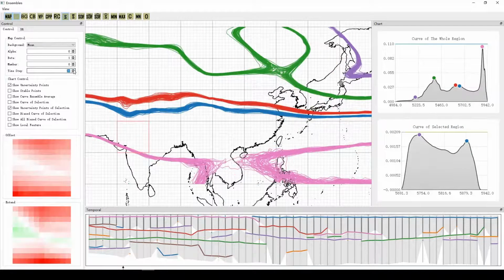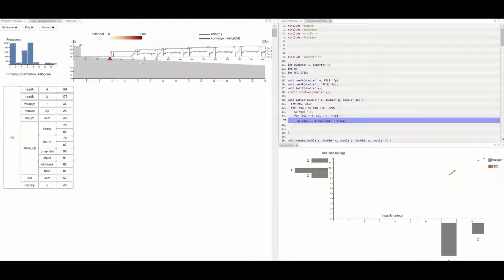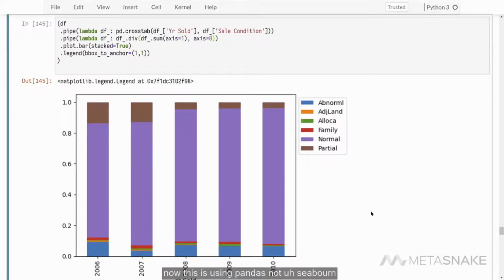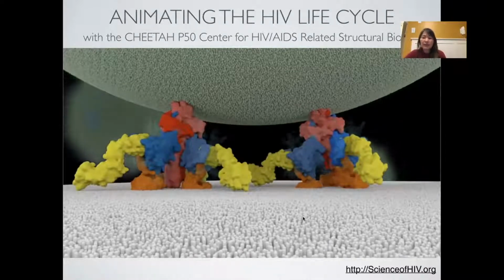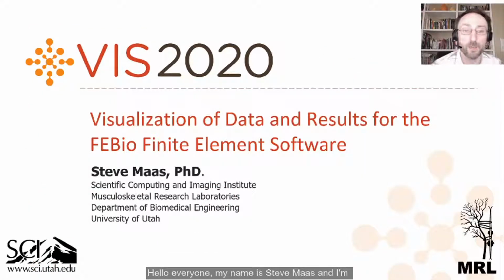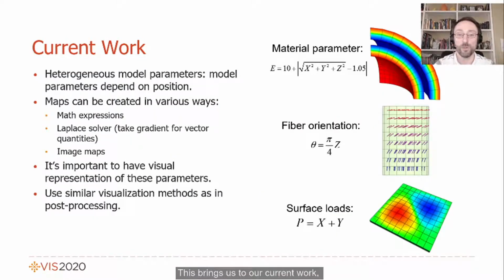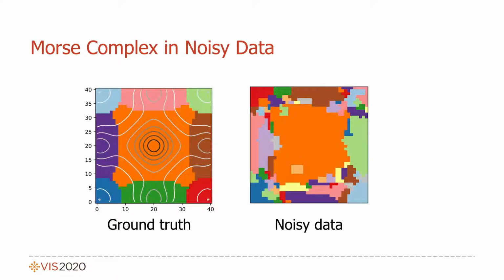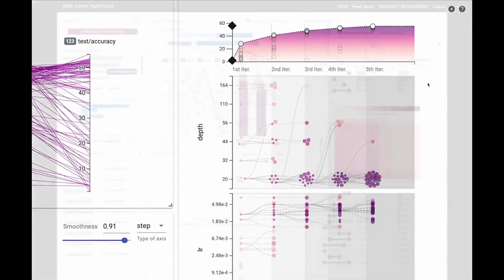VIS 2020: VisInPractice - Invited Talks and Closing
Session start: Mon Oct 26 14:00 UTC-06:00
Session end: Mon Oct 26 15:30 UTC-06:00
Session Chair(s): Matt Larsen
    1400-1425: Seaborn: One Python Visualization Tool to Rule Them All? by Matt Harrison.
    Presented by Matt Harrison
    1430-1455: Visualizing Molecules by Janet Iwasa.
    Presented by Janet Iwasa
    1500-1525: Visualization of Data and Results for the FEBio Finite Element Software
 by Steve Maas.
    Presented by Steve Maas
    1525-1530: Conclusion to VisInPractice 2020 by Leo Zhicheng Liu